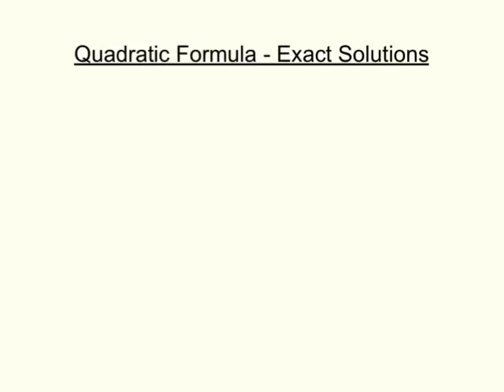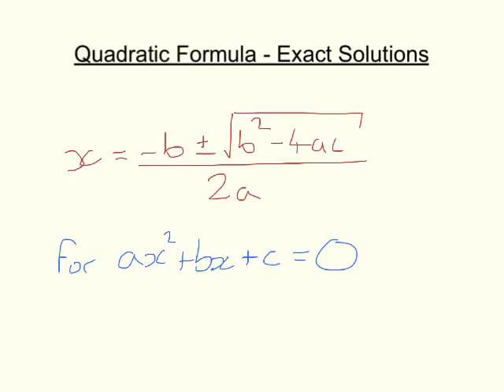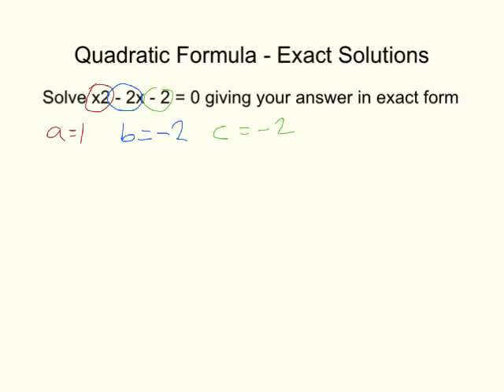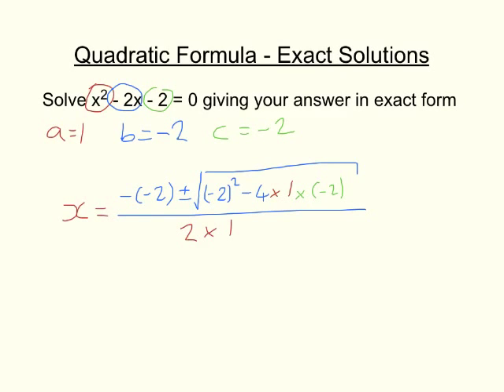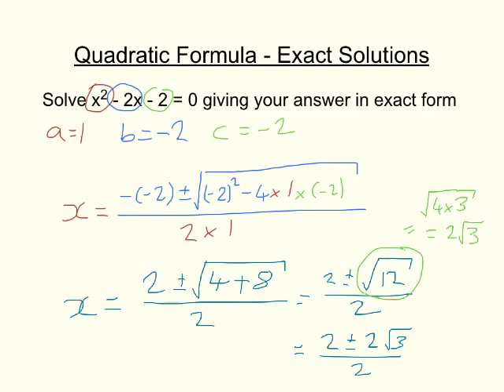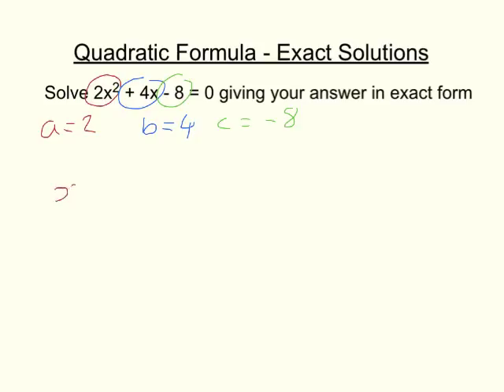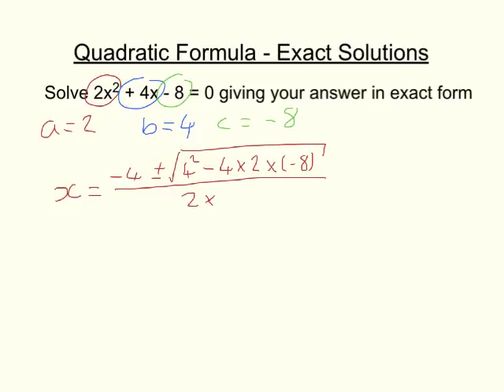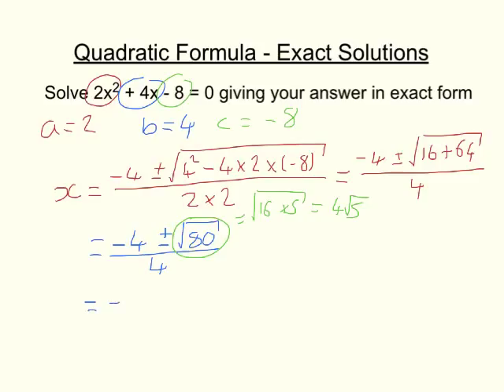Quadratic Formula - Exact Form